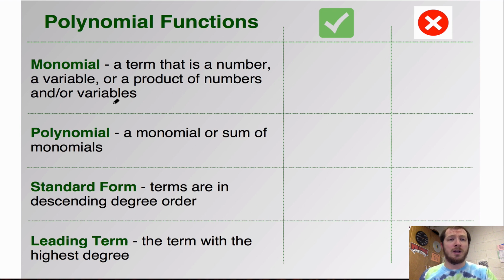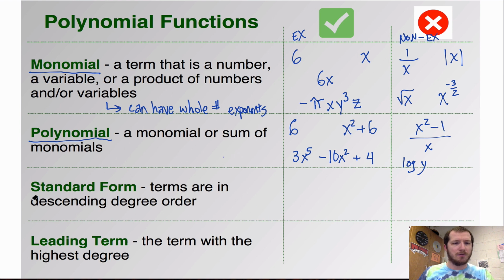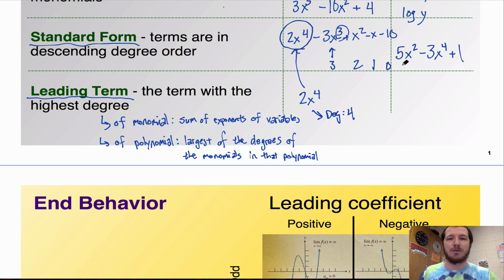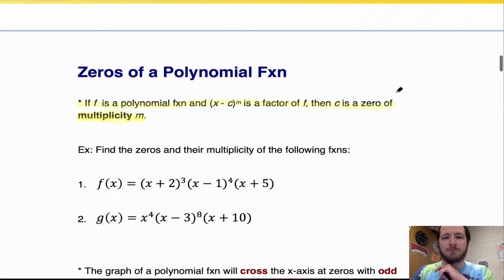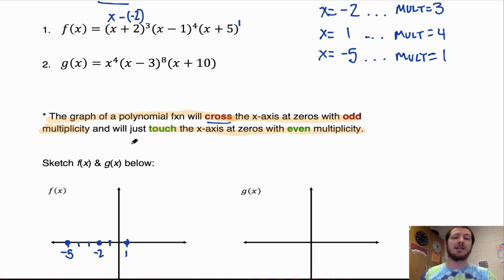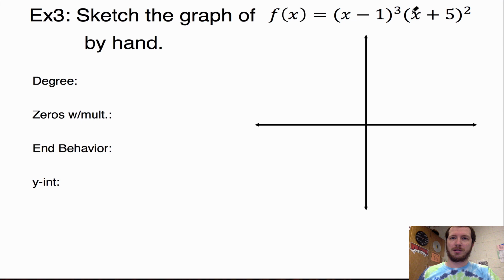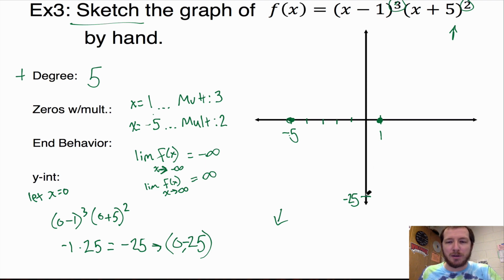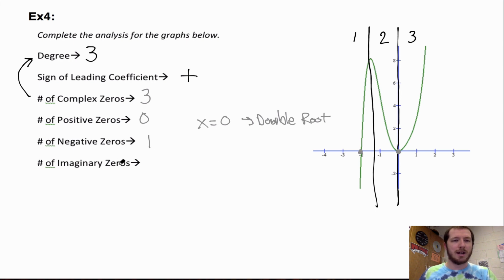ADHS - PreCalc - 2-C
Polynomial Functions: End behavior, zeros, roots, multiplicity, analyzing graphs